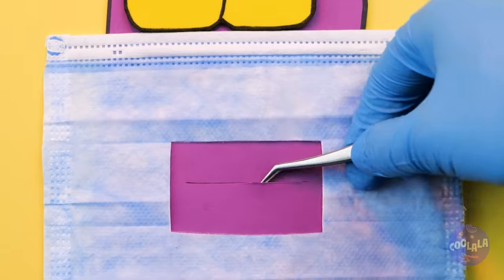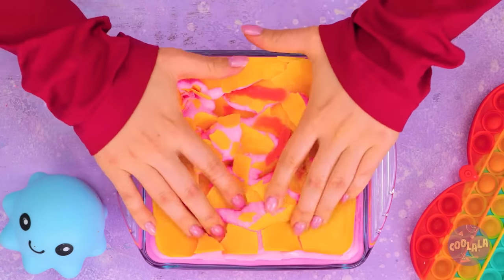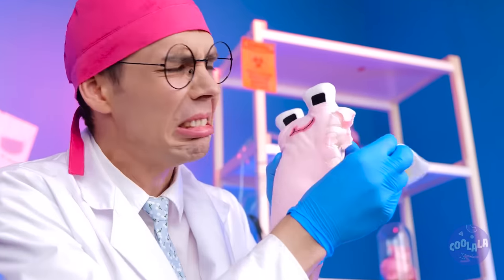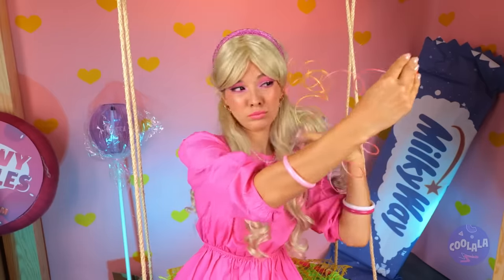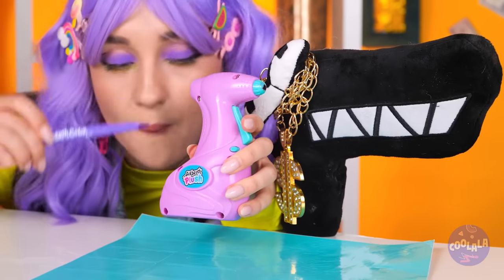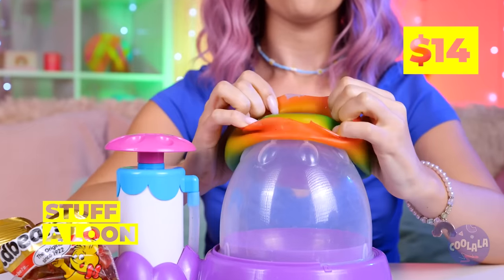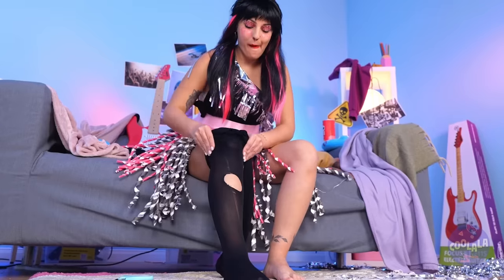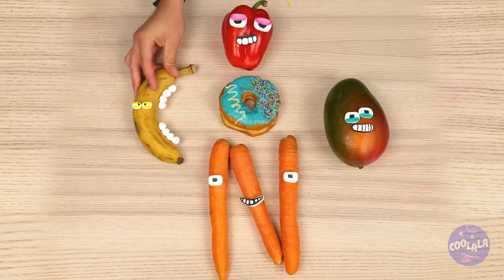My Kitten Saved Pregnant Alphabet Lore 😱😻 *Best DIYs and Fidgets*